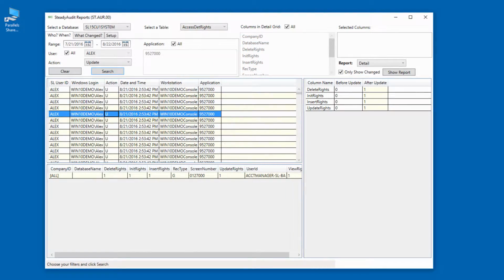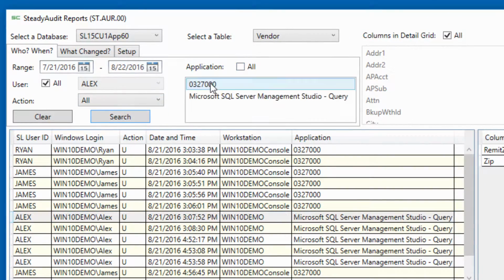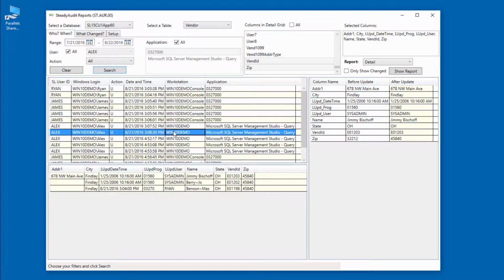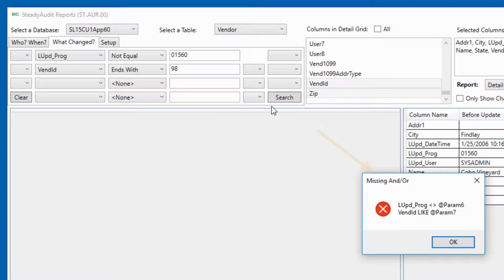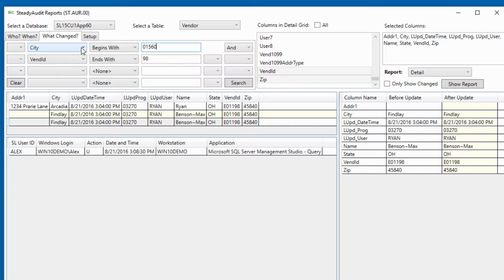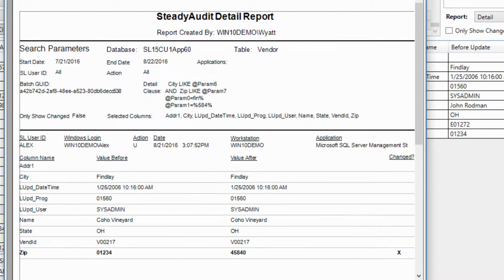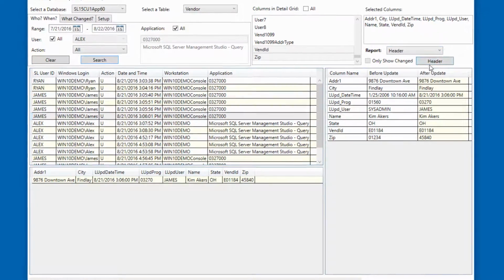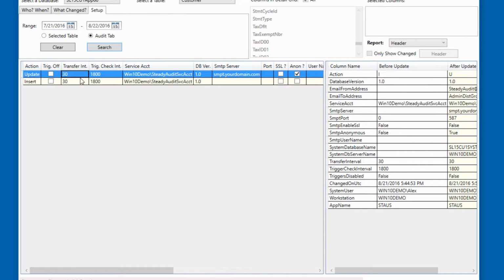SteadyAudit Reports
SteadyAudit provides database-level auditing for Dynamics SL 2015 and 2011. This screen-cast shows the Report application that lets auditors search the recorded data based on who made changes, when they were made, and what changed, then print reports or export to Excel. You can also see changes to SteadyAudit Setup and when auditing on the selected tables started and stopped.